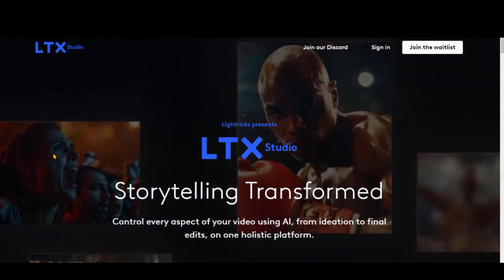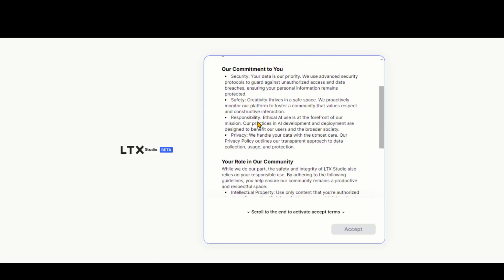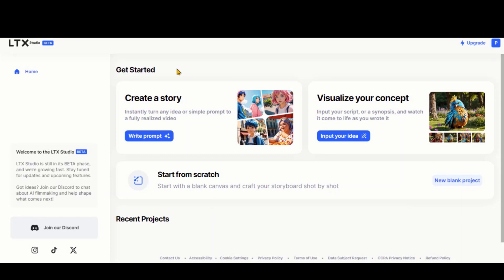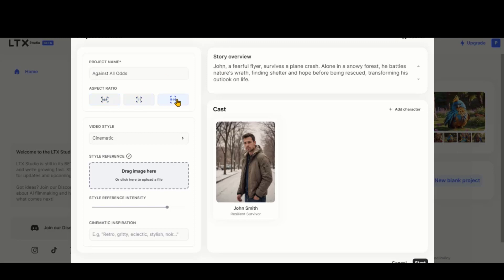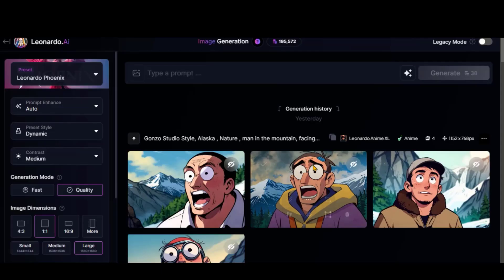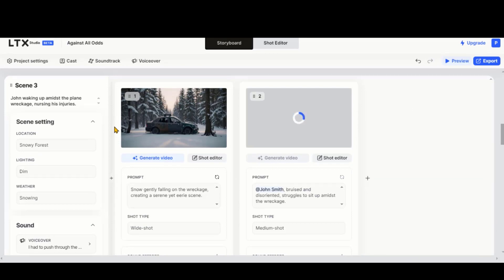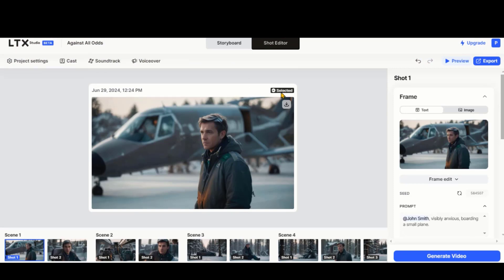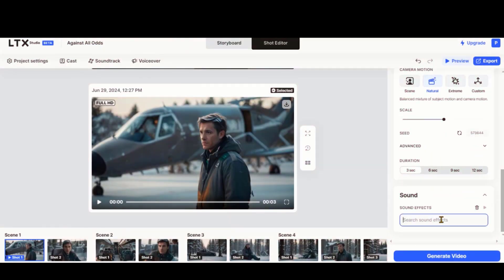Best Text to Video AI Generator Tool for AI Films - LTX Studio Step By Step Tutorial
In this tutorial, learn how to easily transform text into AI films using LTX Studio. Follow our step-by-step guide to use this powerful Text to Video AI Generator for creating amazing AI films.

Enhance your storytelling with the help of artificial intelligence technology and bring your ideas to life on screen. Watch now to unlock the potential of LTX Studio!

🎬 Timestamps:

00:00 Introduction To AI Films
01:02 Get Started
01:13 LTX Studio AI Films
01:41 LTX Studio Account Creation Process
02:10 LTX Studio Pricing
02:45 Creating Cinematic AI Film
10:07 Cinematic Film Final Output
11:05 How To Create Animation AI Film
15:00 Final Verdict!